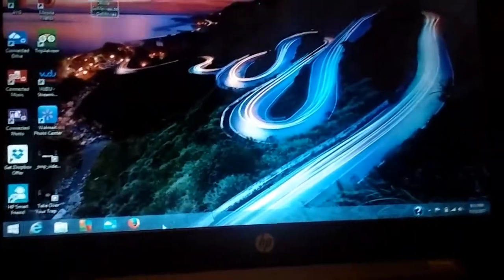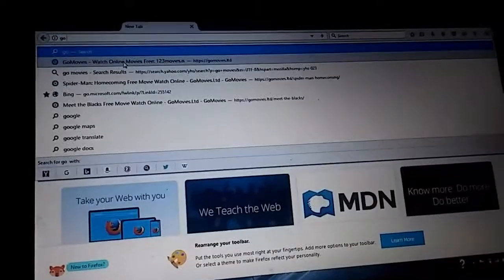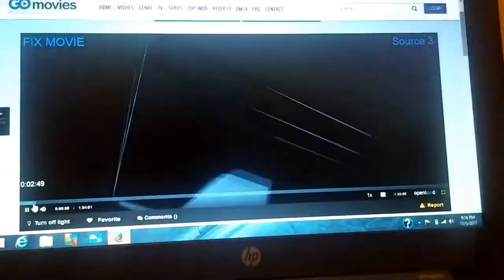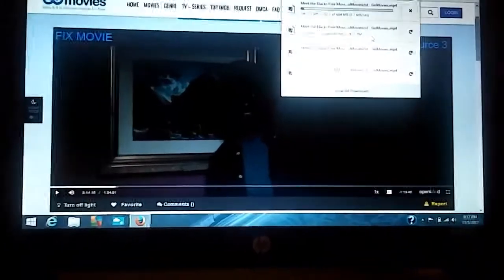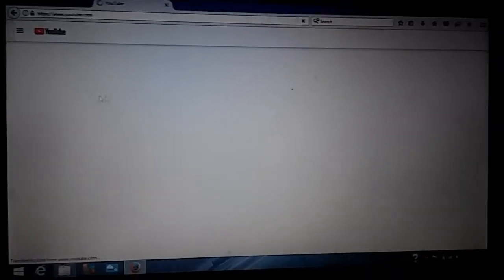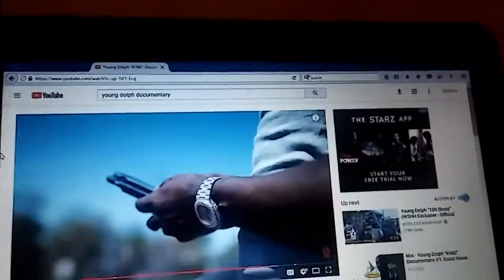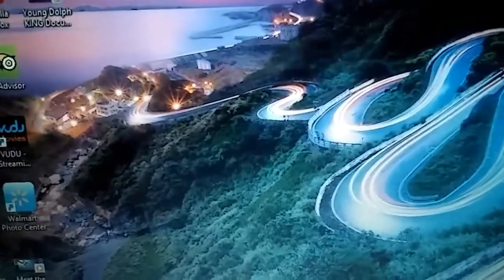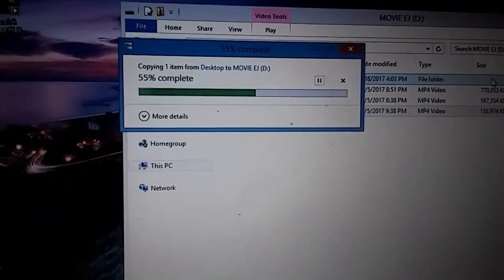How To Dowload Free Movies On Laptop Safe, Quick, And Easy - Best Way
Using Go movies & Youtube
Excelent Way To Get Free Movies
Also In This Video Shows How To Put Movies On A Flash Drive

Step1: Must have firefox in order to work
If you don't have it search firefox and download

Step2: Download flash video downloader

Step3: Play A Video Or Movie / Then Pause

Step4: Go to Flash Video Downloader

Step5: Click dowload as showed in video

Step6: Play Movie .. Done

Questions? May be ask below.
Only good way to download movies or vids fast

You Can Use Flash Video Downloader
With Anything (Like if this was helpful)